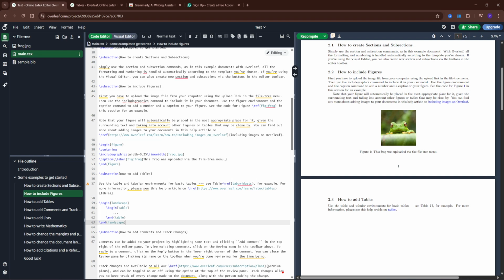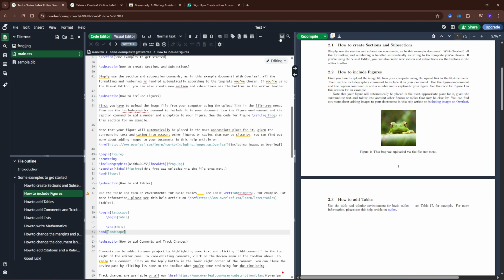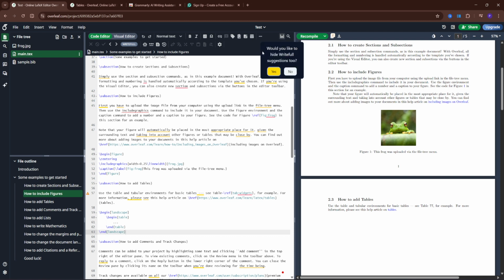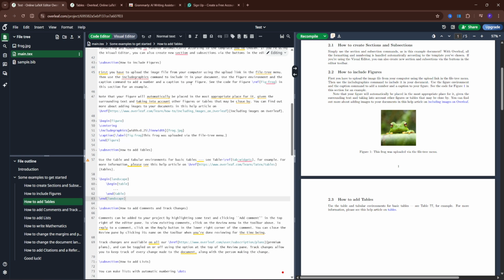How To TURN OFF Writefull In Overleaf (QUICK & EASY) 2026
In this video, I’ll show you how to turn off Writefull in Overleaf. This is a full step-by-step guide on how to disable Writefull in Overleaf in 2026. If you’ve been trying to remove or deactivate Writefull suggestions in your Overleaf project, this quick and easy tutorial will help you do it fast and without confusion. 🚀📄